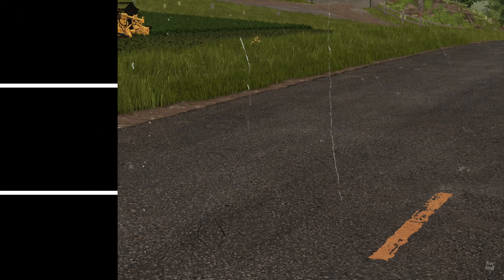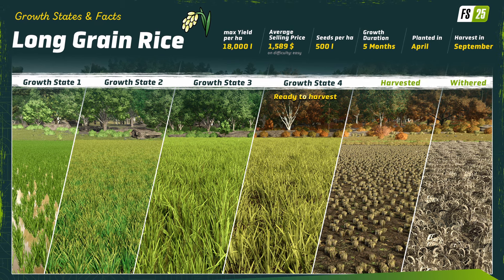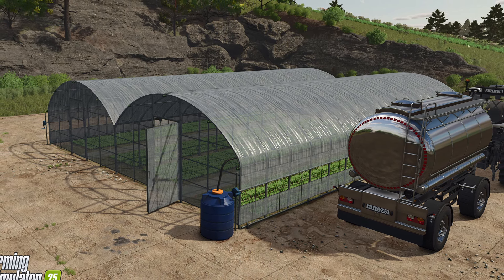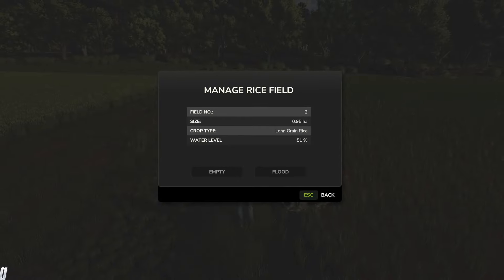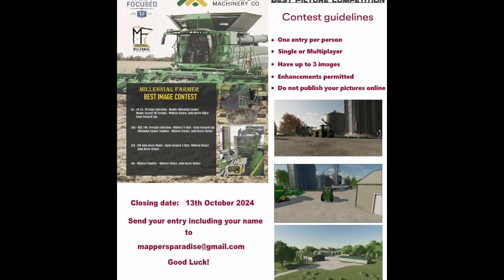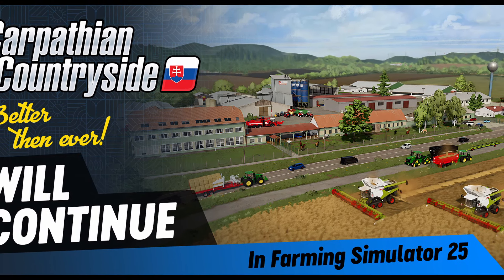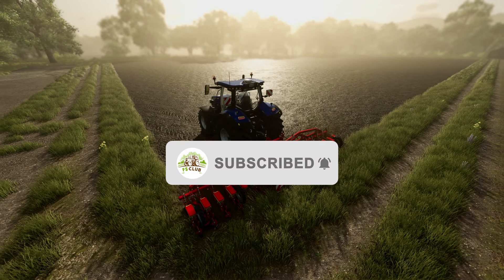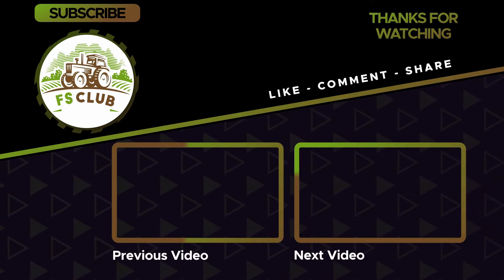NEW Build Menu, Flooded Fields, & Carpathian Countryside! | FS News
FS News - October 3rd 2024

Clubs Discord.

Gaming Computer
Graphics Card - Geforce RTX 4070 ROG Edition
Motherboard - MSI X670E
Memory - 32gb TForce 6000Mhz